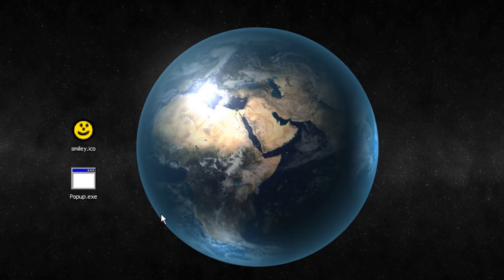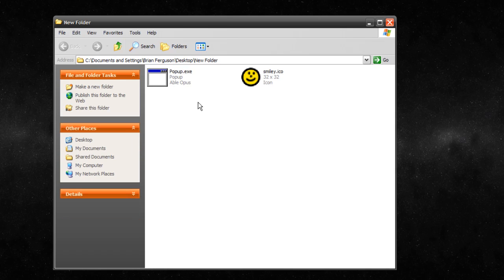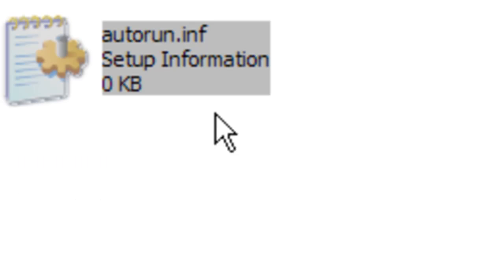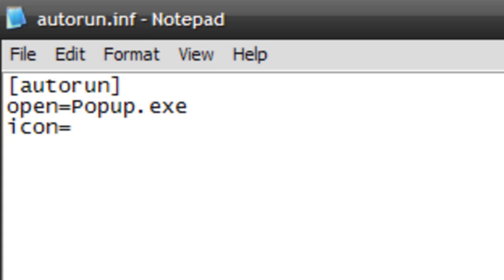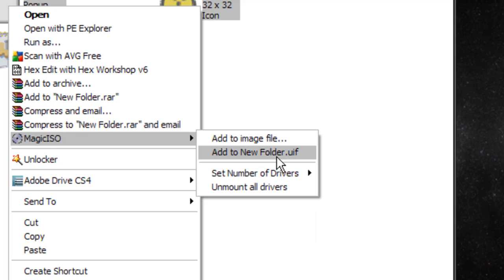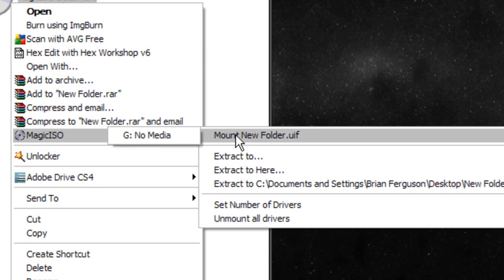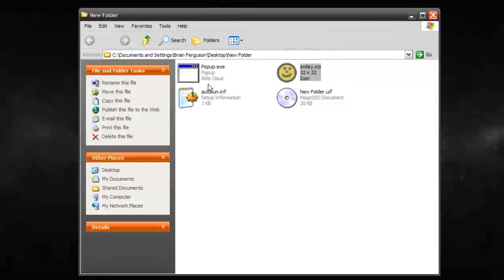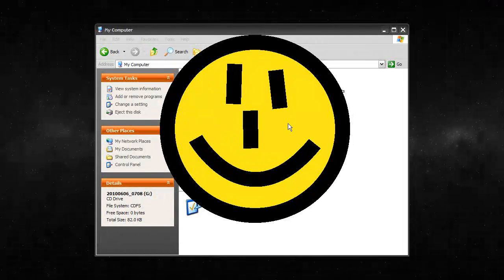Create a CD Image and test it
This tutorial shows how to create a CD image. Although I am using magic ISO with magic disc this info can be applied to several different methods